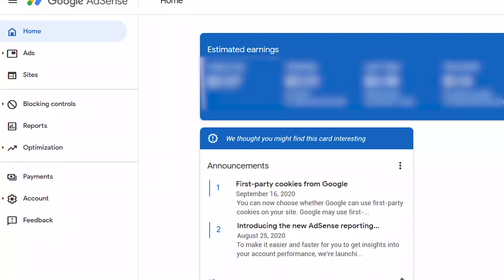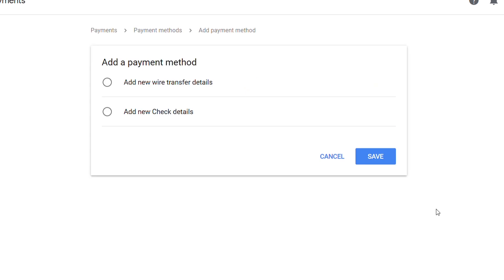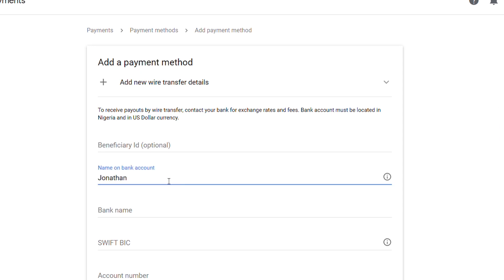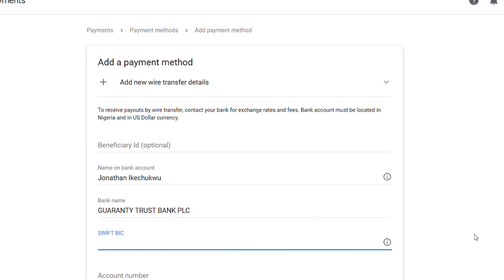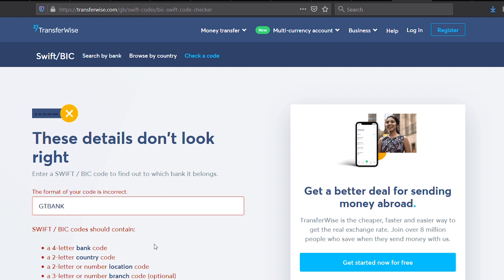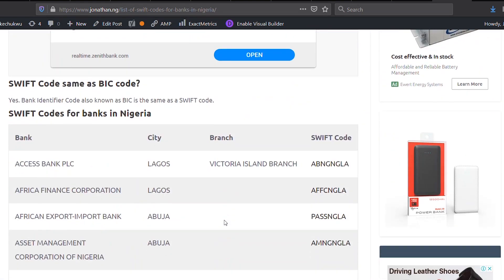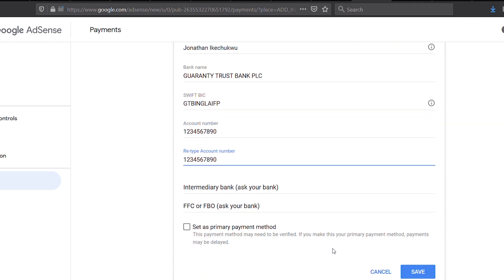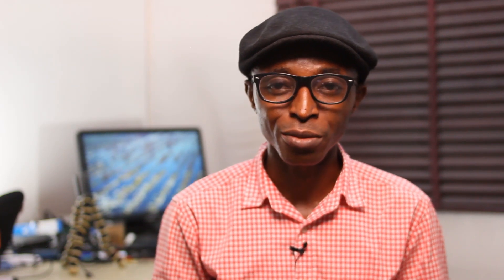How to Add Payment Method in Google AdSense - What You Need to Know Before You Start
How to add a payment method in AdSense to receive your payment through your bank account.